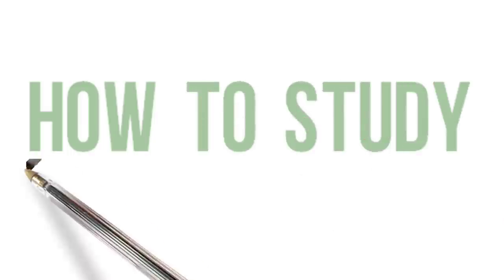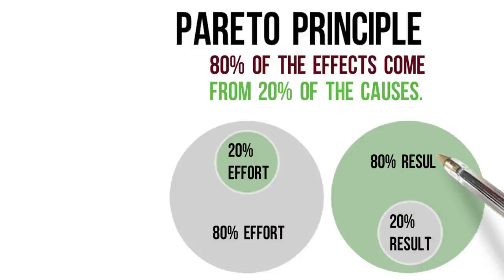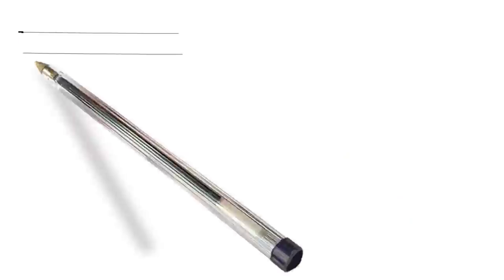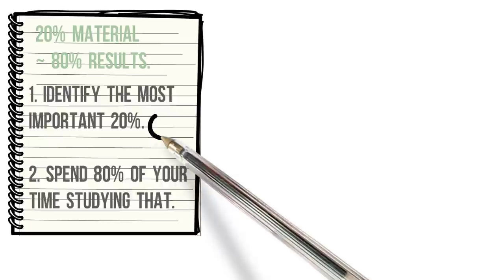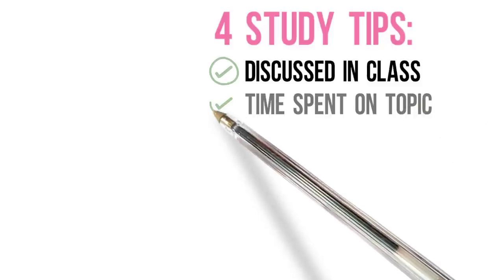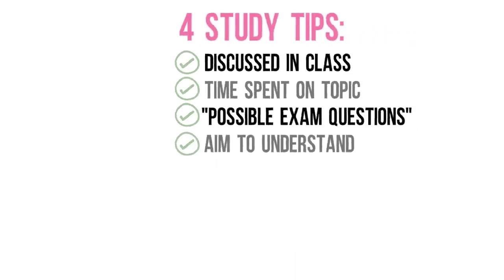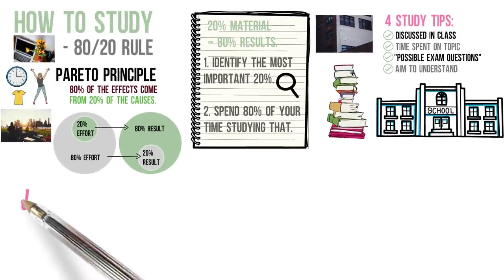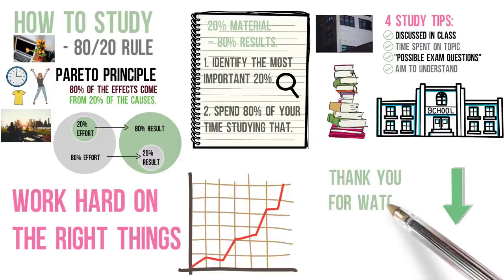How to STUDY MORE IN LESS TIME: 80/20 RULE (Pareto Principle)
How to study more in less time by using the 80-20 rule, also known as the Pareto Principle. These study tips will help you to know how study effectively for your exam, be more productive with your time and achieve more in school.

If you want to get the most out of your study sessions, then this video will show you how to study more in less time by using the 80-20 rule.

The 80/20 rule is also known as the Pareto Principle. The definition states that 80% of the effects come from 20% of the causes.
80% of what we achieve is a direct result of the 20% of the actions we take. There are a small number of certain activities you do every day which are creating most of your happiness (or unhappiness) and most of your results (whether they are good or bad).  Here are some examples:

- 20% of what you spend your time on doing gives you 80% of your happiness.
- You wear 20% of your clothes 80% of the time.
- 20% of the people you know stands for 80% of how happy you are with your social life.

So how does this apply to your studies? 20% of the studying you are doing is leading to the majority of your results. When it comes to exams, because of the limited time they have to test your knowledge on a subject –you will be tested on the most important ideas of the course, which tends to be about 20% of the material they teach. The key is to focus 80% of your time studying the core content that is going to be on your exam. The hardest thing is eliminating things that are less important.  So how do you figure out what 20% is the most important?

What changes could you make in your life today based on the 80/20 Principle?